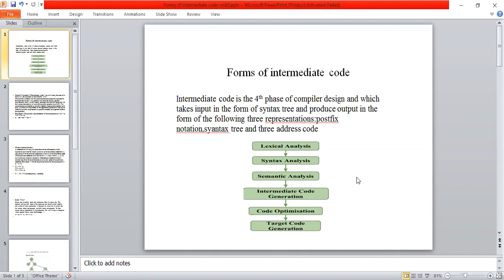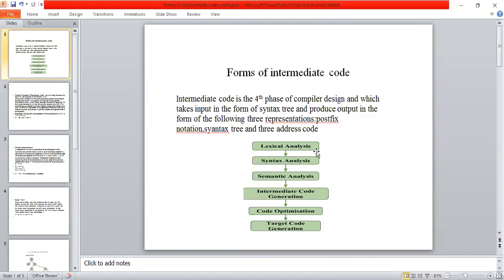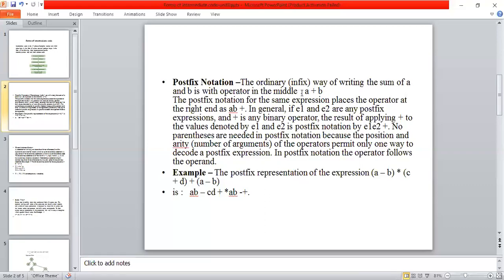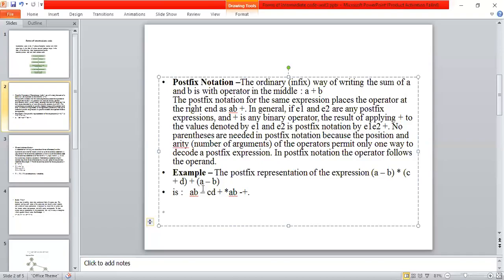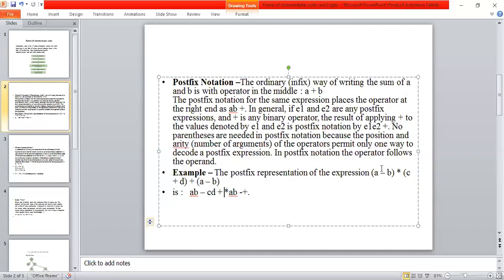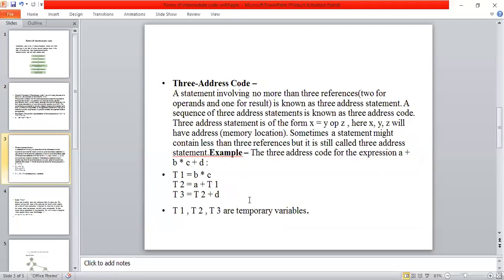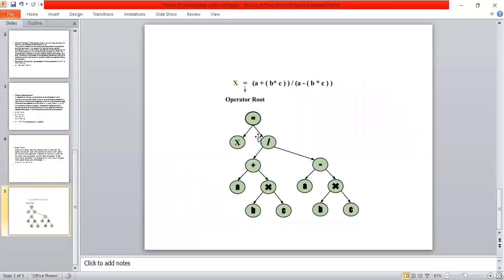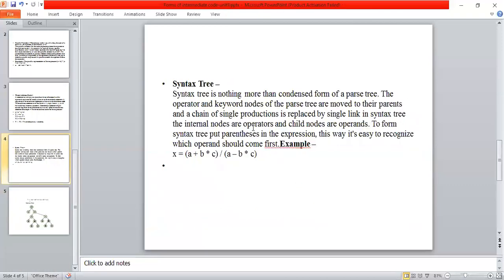Forms of intermediate code By Kamala Mekala